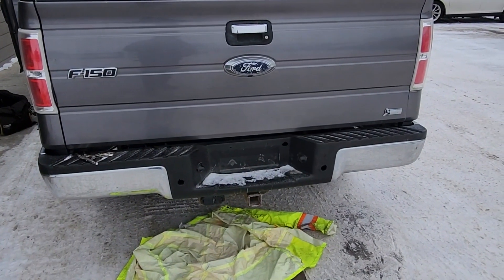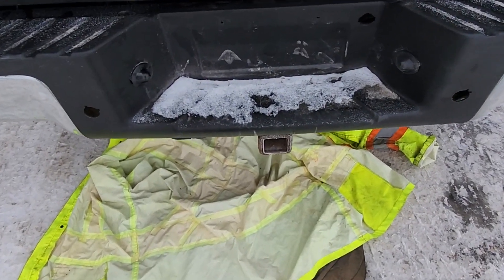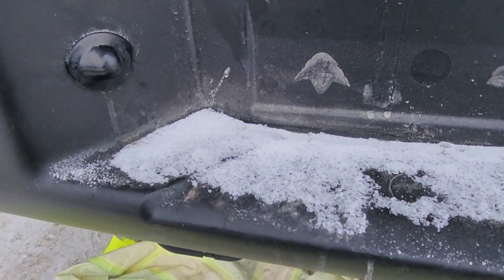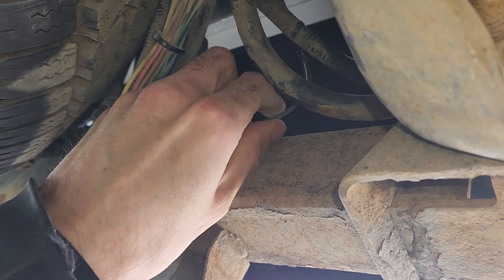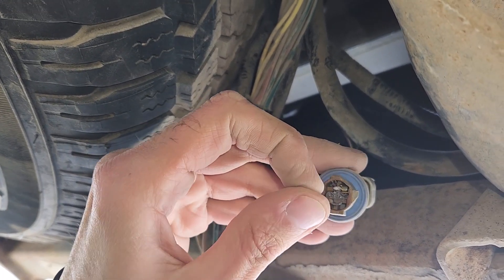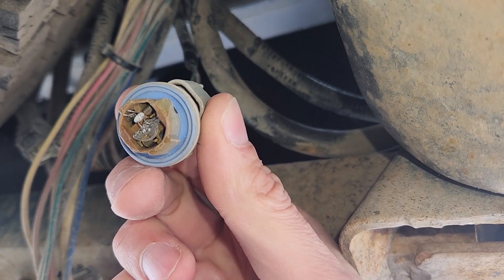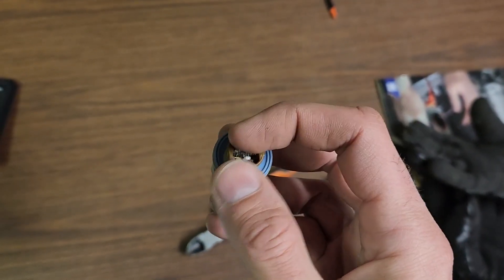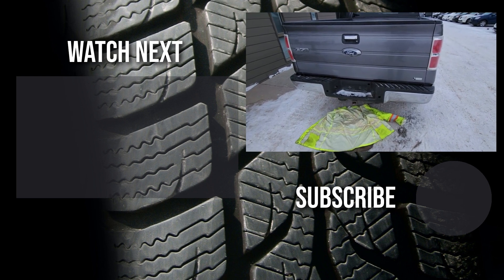Ford F-150 - LICENSE PLATE LIGHT BULB REPLACEMENT / REMOVAL (2009 - 2014)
Step-by-step guide on how to remove / replace / change license plate light bulbs on Ford F-150 pickup truck.  ( 2009 | 2010 | 2011 | 2012 | 2013 | 2014 | XL | XLT | LARIAT | FX4 | LIMITED | PLATINUM | KING RANCH | 5.4L ).

Best way to replace plate bulbs is from under the truck. All you have to do is lie down under the rear bumper, squeeze your hand behind the bumper and turn the license plate light bulb socket counter clockwise. Pull out the bulb and install a new one.

You could possible replace the light bulb just by popping out the license plate light socket, but I would not recommend it as it likes to crack and than you will have even more work to replace it.